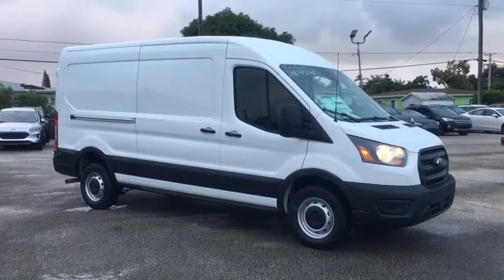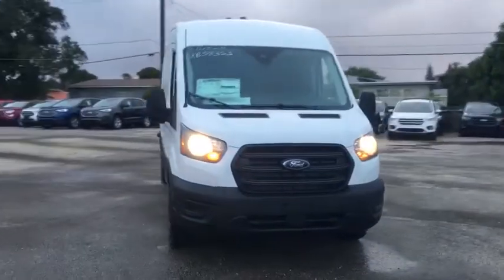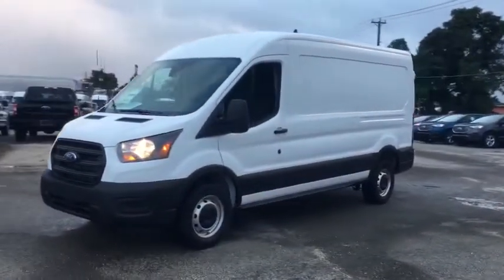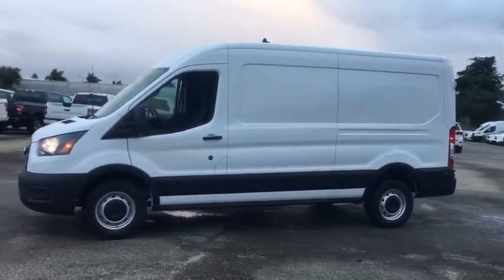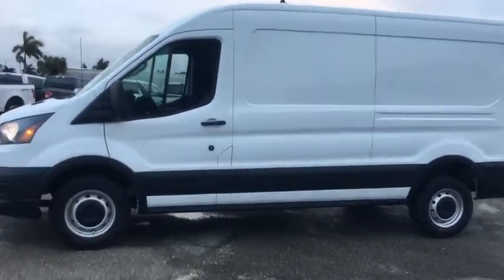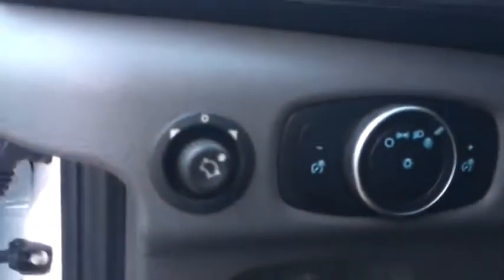2020 Ford Transit-250 Miami, Kendall, Miami Gardens, North Miami Hialeah FL LKB58353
Oxford White New 2020 Ford Transit-250 available in Miami, Florida at Metro Ford Miami. Servicing the Kendall, Miami Gardens, North Miami, Hialeah, FL area.

***LOWEST PRICES EVERYDAY AT METRO FORD MIAMI***brbrRecent Arrival!